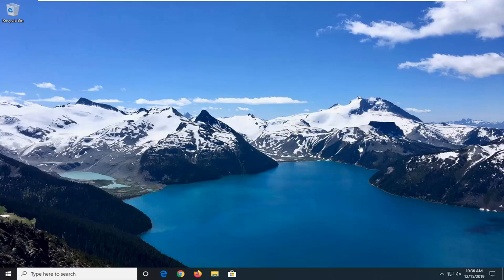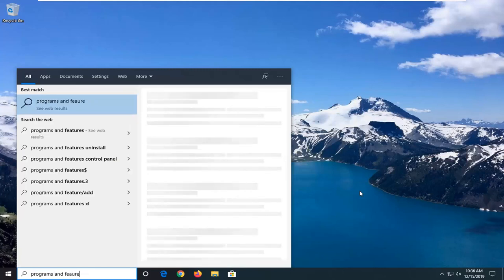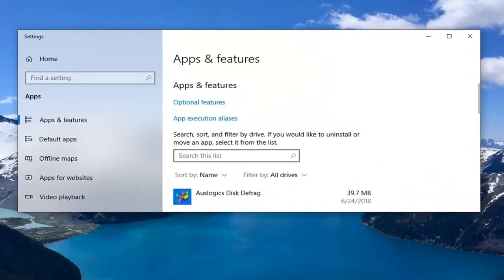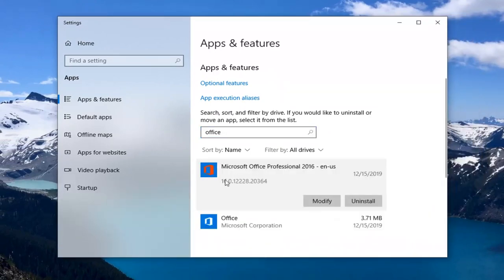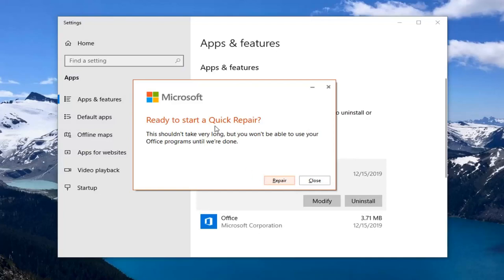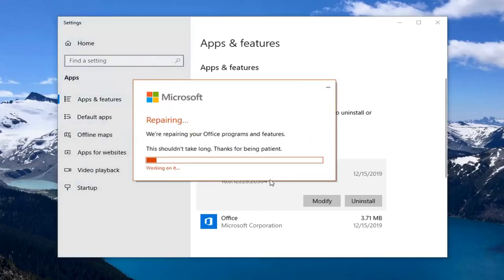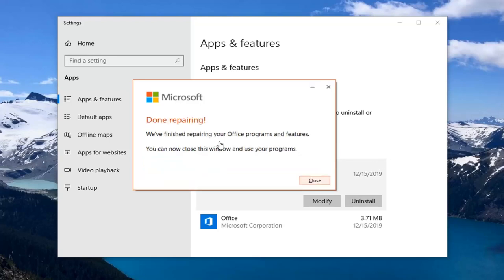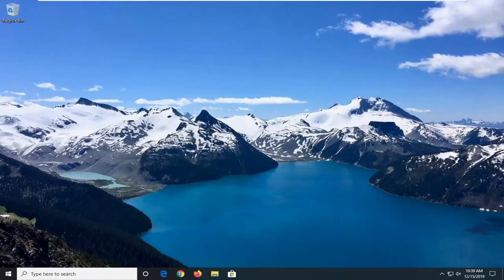Fix: Application Was Unable to Start Correctly (0xc0000142) in Office 2019/2016.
This tutorial contains instructions to resolve the following error in Windows 10, 8 or 7 OS. "The Application was unable to start correctly, (0xC0000142). Click OK to close the application". The error 0xc0000142 commonly occurs when you try to launch an outdated or corrupted program and in most cases the solution to resolve the error 0xc0000142, is to update the program in which the error occurs.

In other cases, the 0xc0000142 problem can be caused by a virus infection, due to problematic graphics card drivers, or because a Windows update has not installed correctly.

The following problem occurred after installing updates to a Windows 10 based PC with Office 2019: All MS Office applications doesn't open and display the error: "The application was unable to start correctly (0xc0000142). Click OK to close the application".